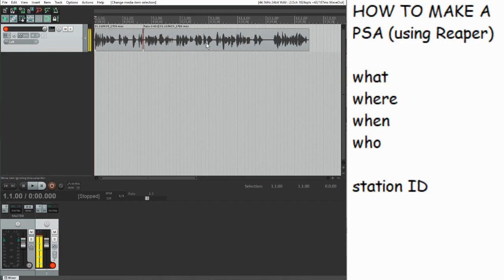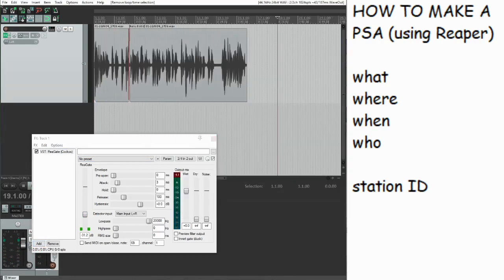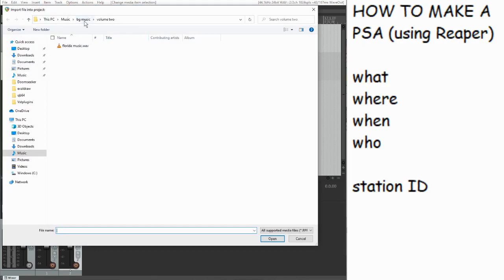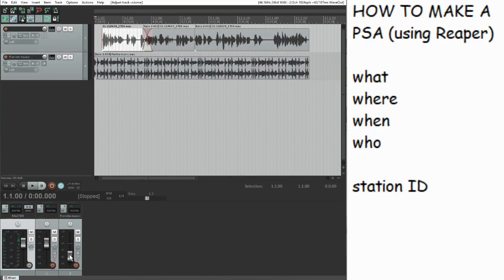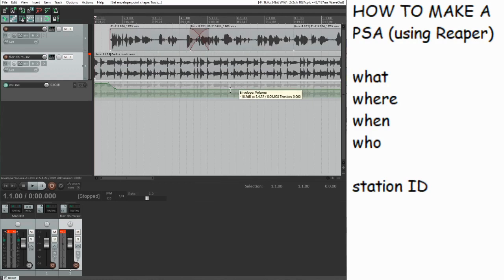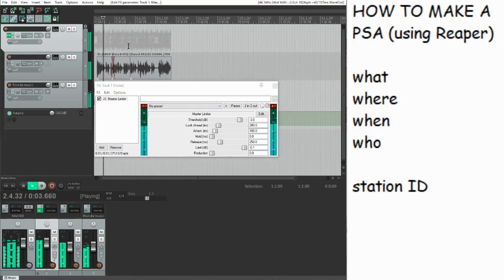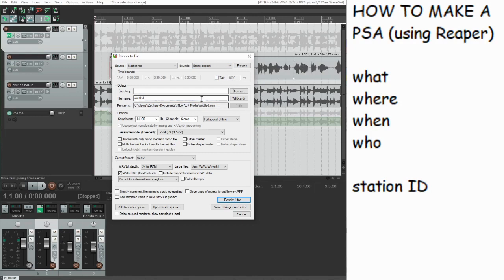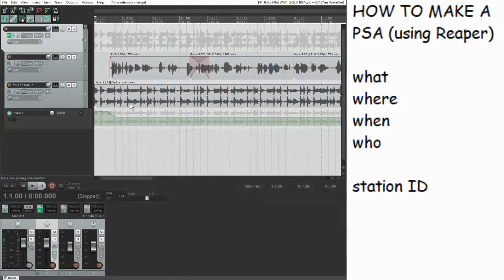Making a PSA in Reaper (part 2/2)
This is a tutorial from the WHUS Talk department.
91.7